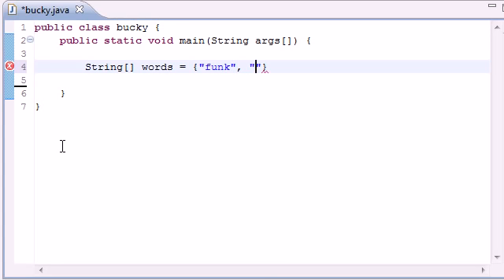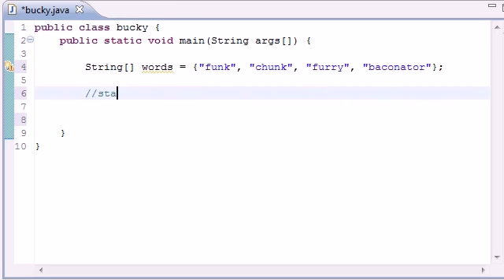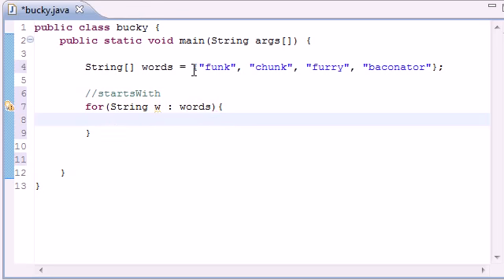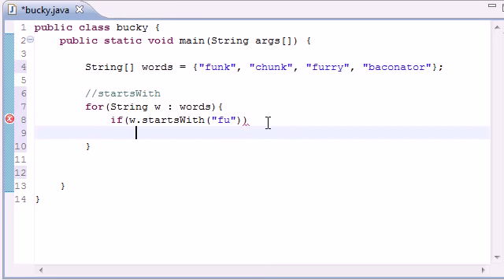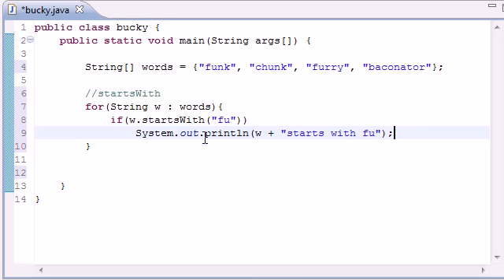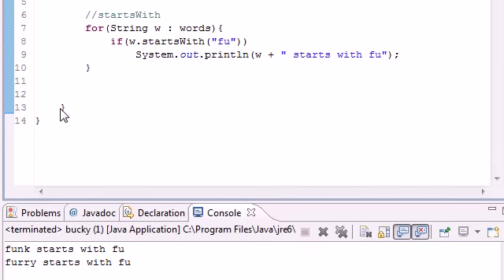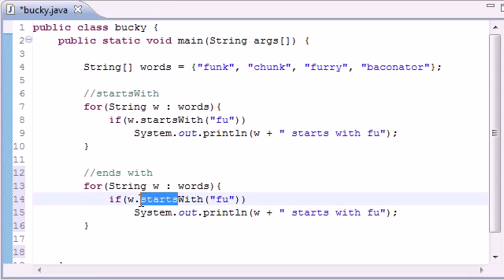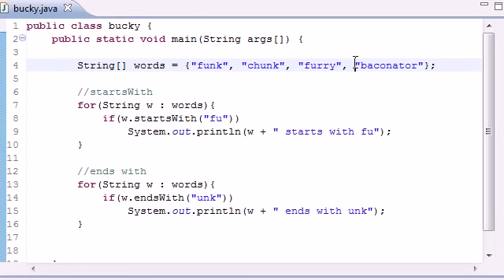Intermediate Java Tutorial 1 Common String Methods YouTube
java tutor 1